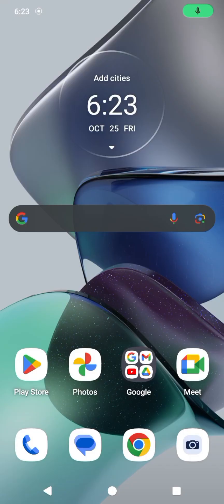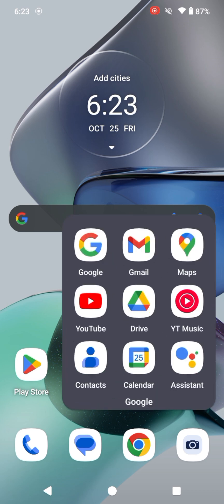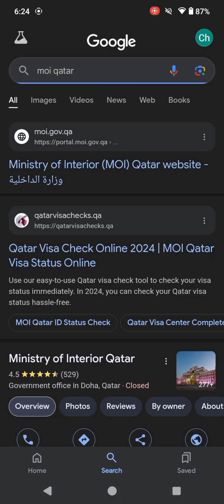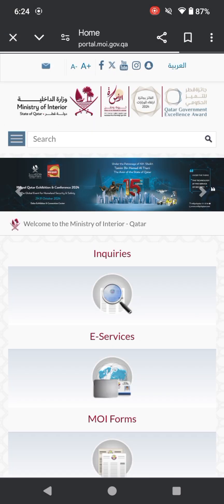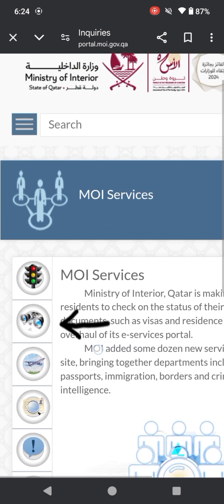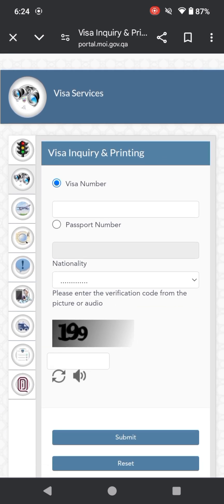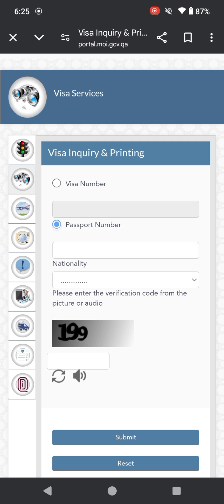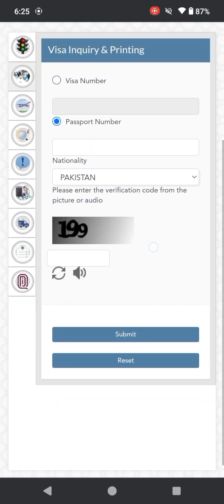How to Check Qatar Visa Status Online | Step - by - Step Guide | Quick Tutorial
In this video you can learn complete guide how to check your Qatar visa status online by using Moi website